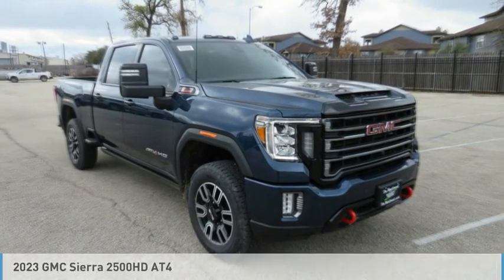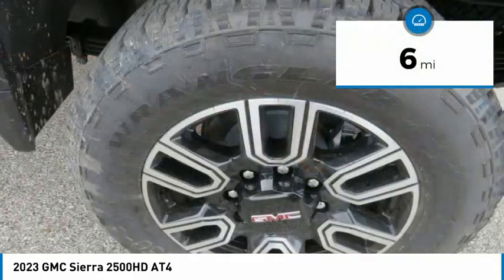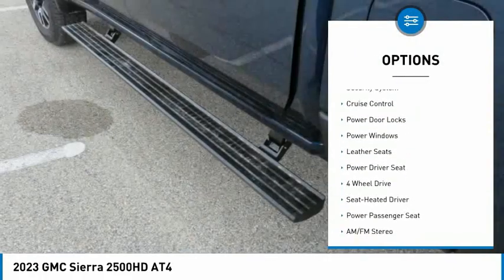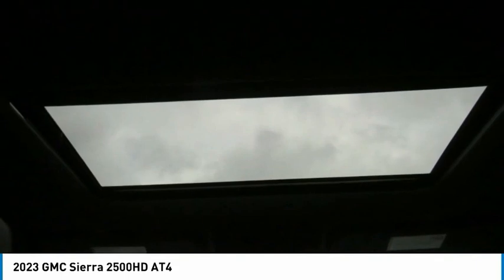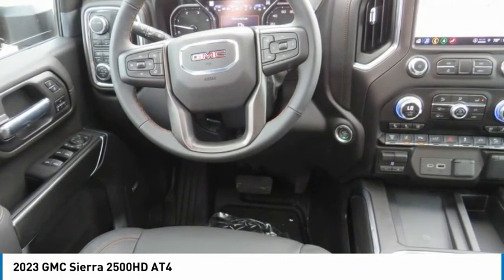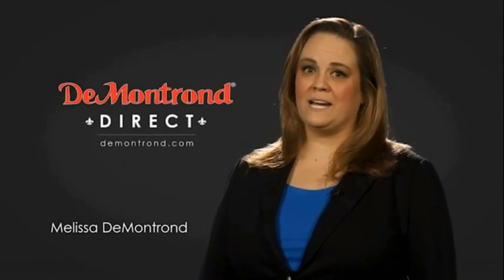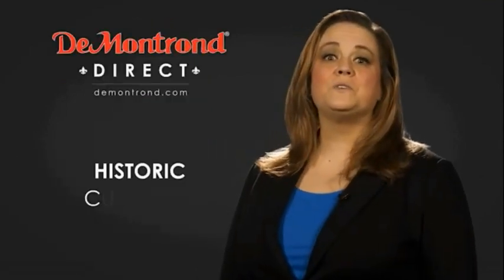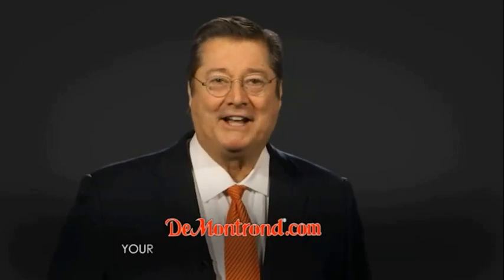2023 GMC Sierra 2500HD G13545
2023 GMC Sierra 2500HD AT4

Don't miss this 2023 GMC Sierra 2500HD. It's equipped with great features. You'll want to take this crew cab pickup home. Make a great choice today.